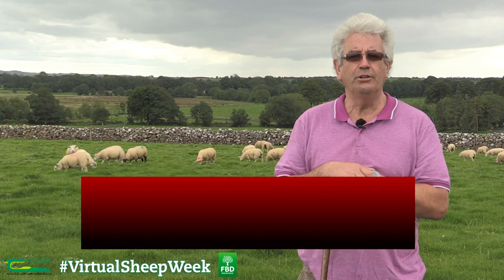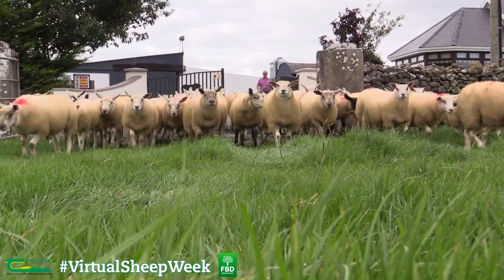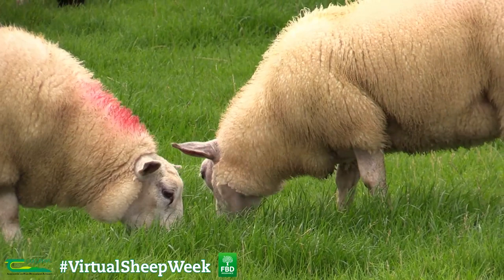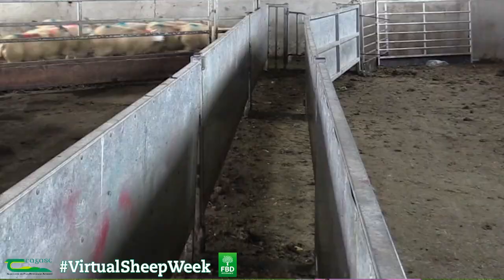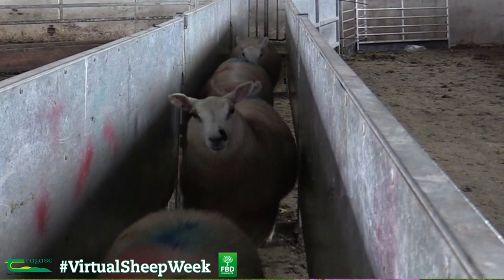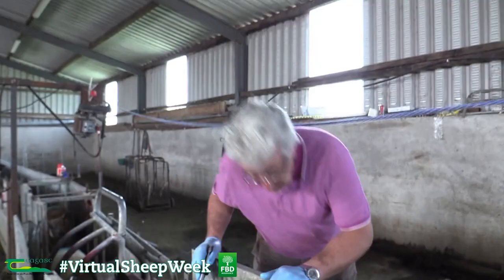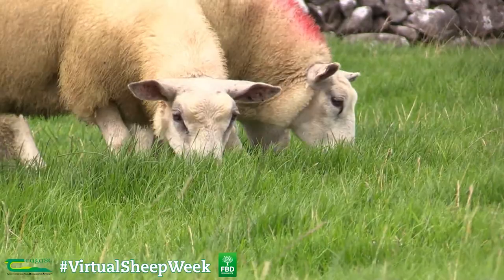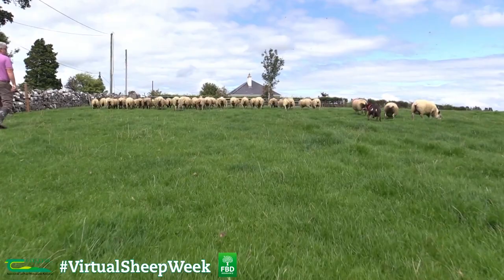My experience with colbalt deficiency - John Curley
Sheep farmer John Curley farms in a limestone area in Co. Roscommon which has the trouble of being deficient in cobalt and the sheep need to be supplemented. In this short video, John tells of his experience of ill thrift in lambs and he overcame this problem through a trial with Teagasc and supplementing.